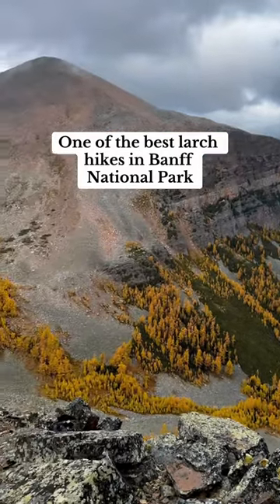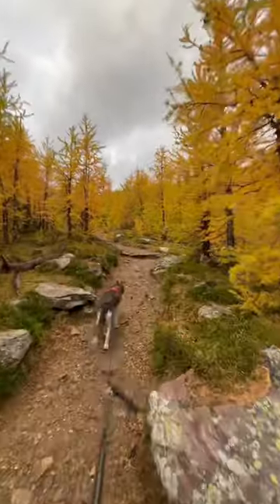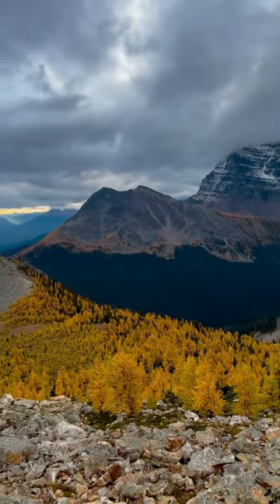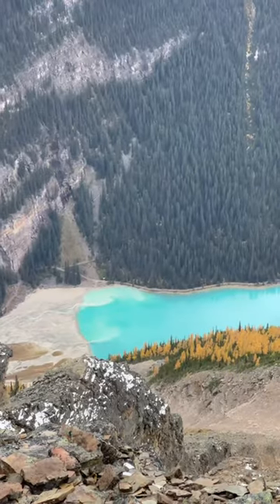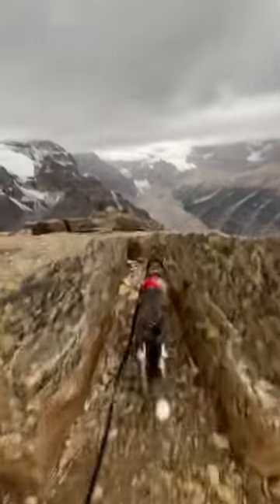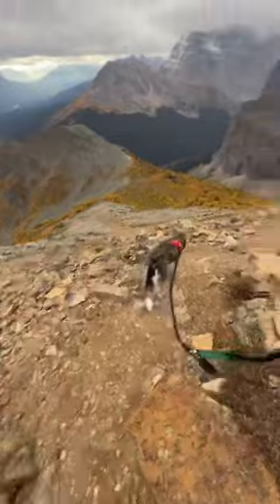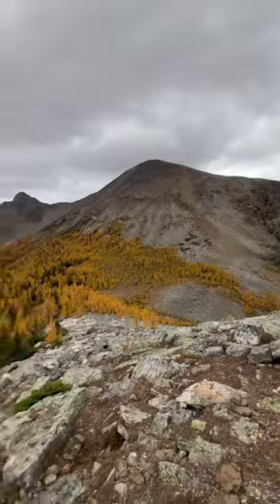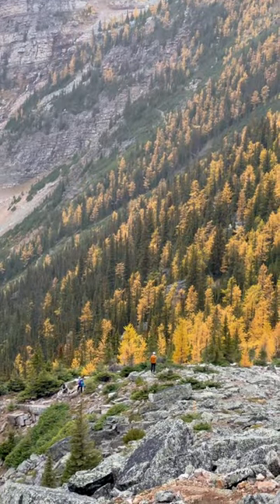Best banff larch hike